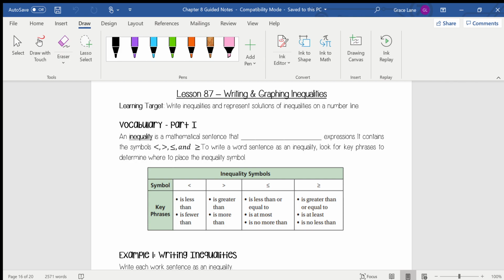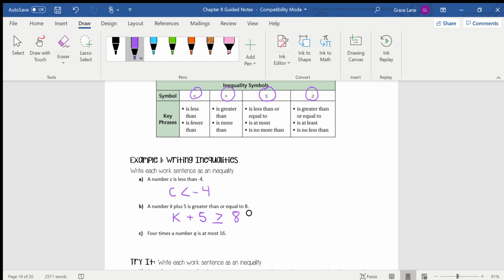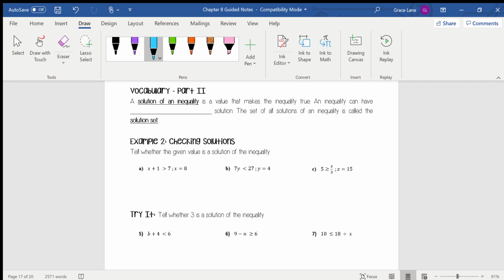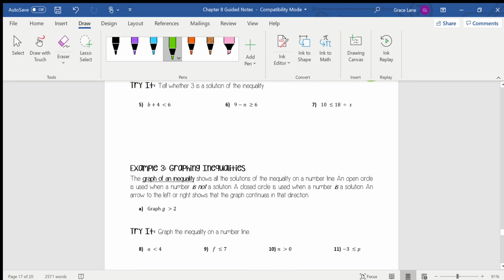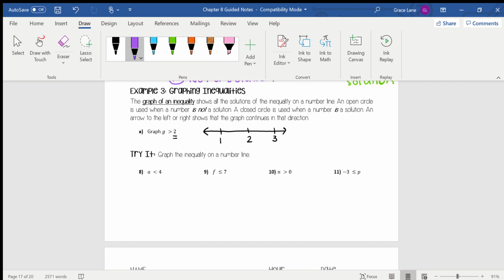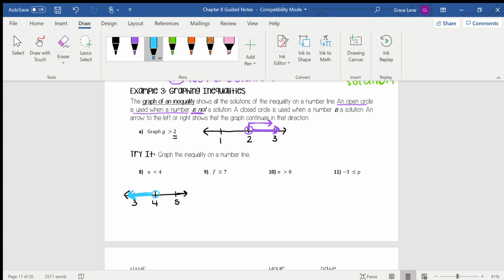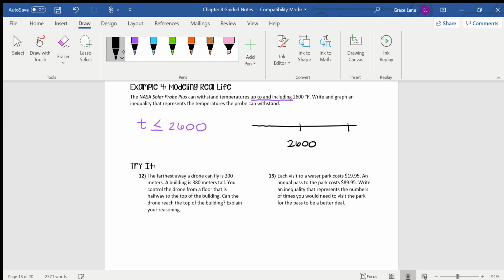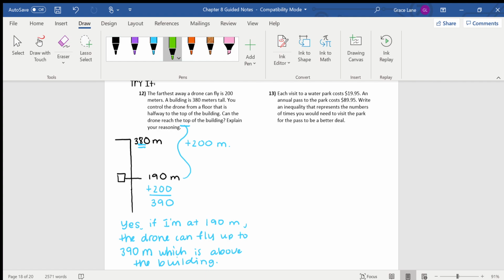Lesson 8 7 Write & Graph Inequalities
Learn how to write and graph inequalities